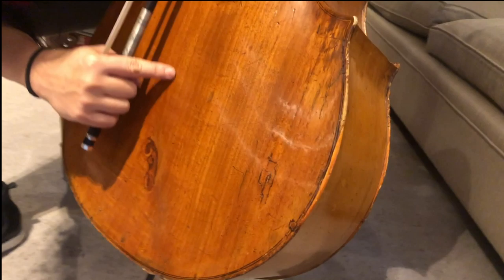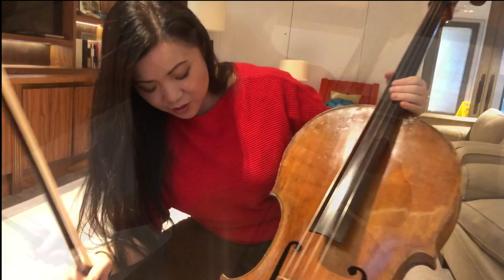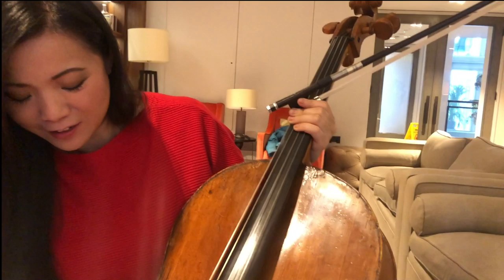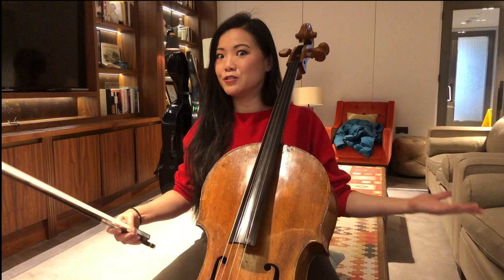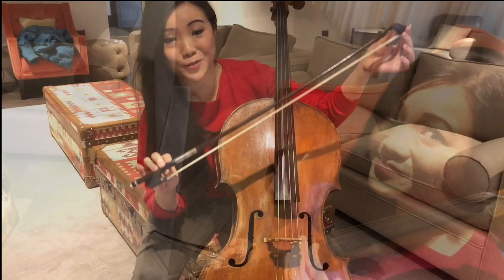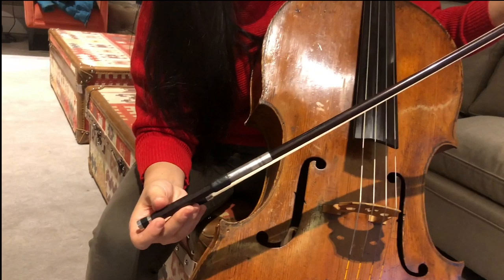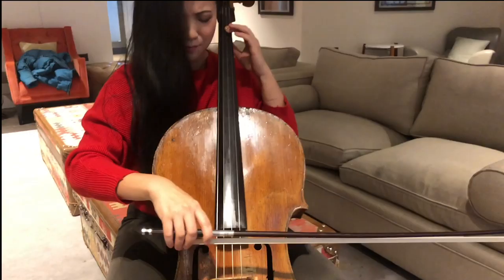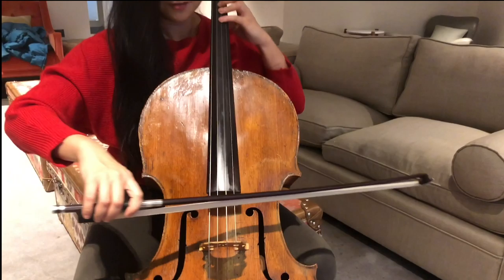Trying 300 Year Old Cello & Jacqueline Du Pre's bow in London!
Hey I am in London and I am trying out Jacqueline Du Pre's bow maker's bow!  I see how she has so much power when she plays!  And I am trying out a very old 300 years old cello from Bach's time.  Also, I am performing some Bach for you!  Let em know what you think!

💜Cello Vlogs, Tutorials, Tips and Lessons with Cellist Wendy Law

💜Behind the Scenes of Pasión -a Visual Album by Wendy Law